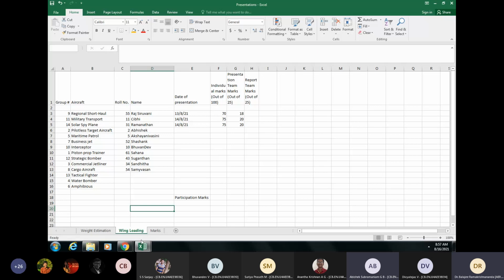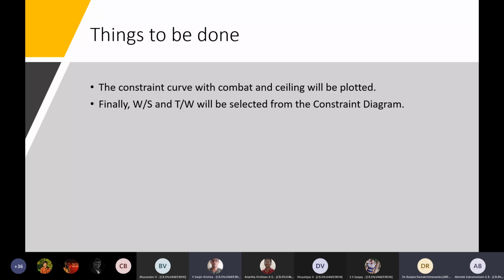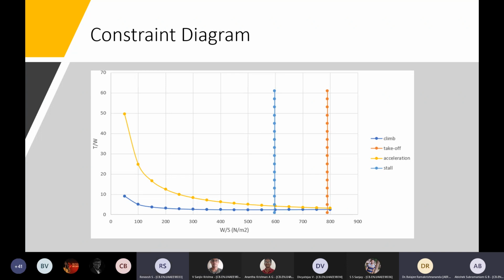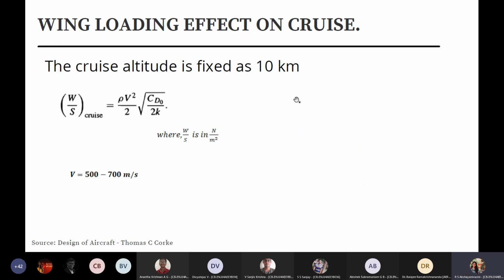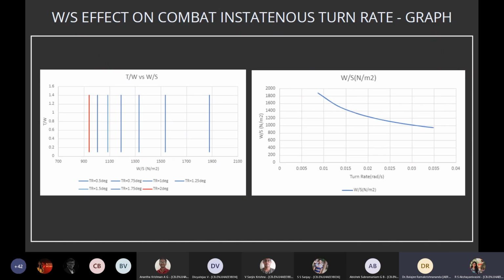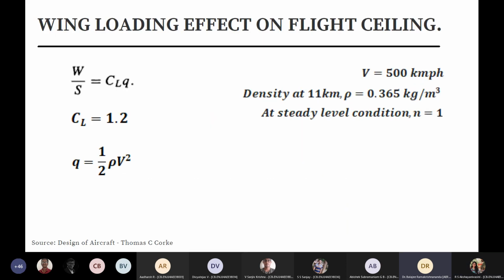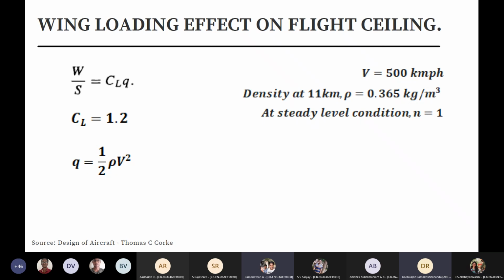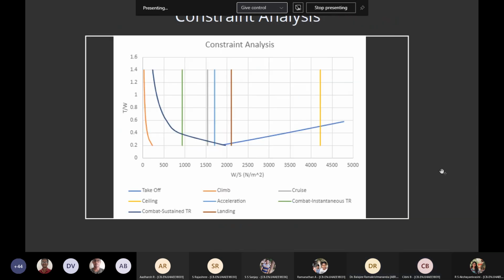AES402 16th Aug